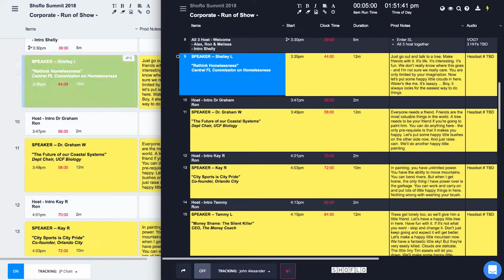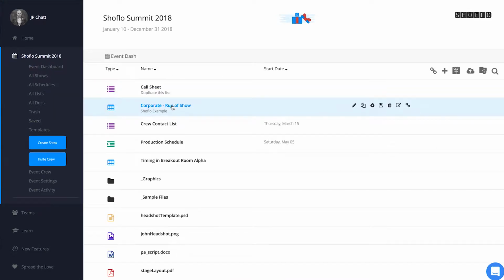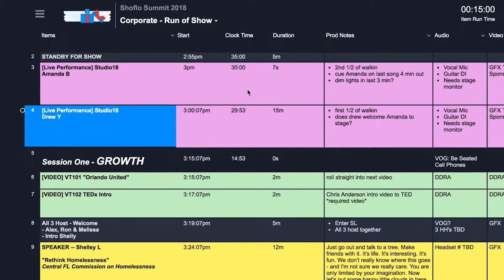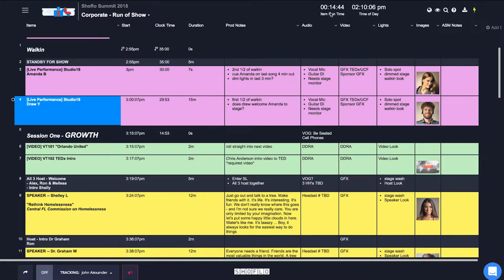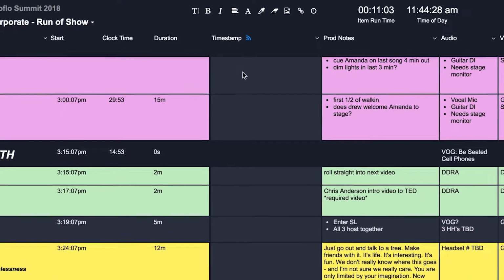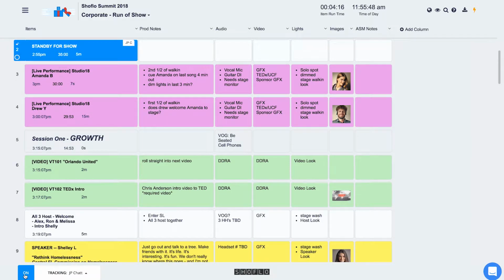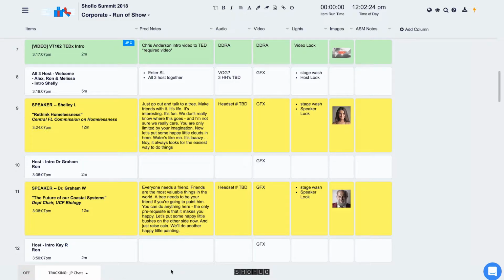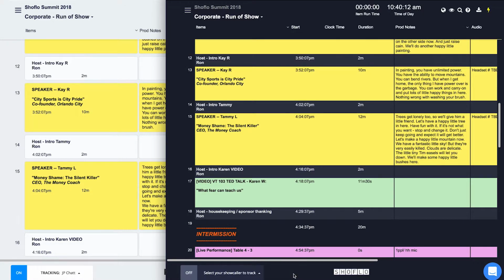Getting Started #3 - Showcaller Tracking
In this video, we cover Showcaller tracking from the show caller's and crew member's perspective as well as some associated features.

This is Video #3 of the Getting Started video series.